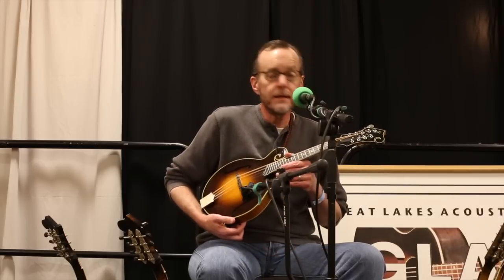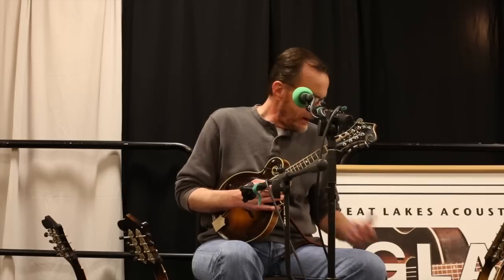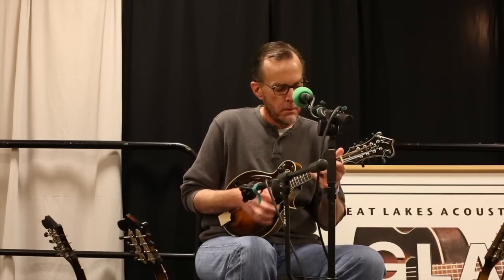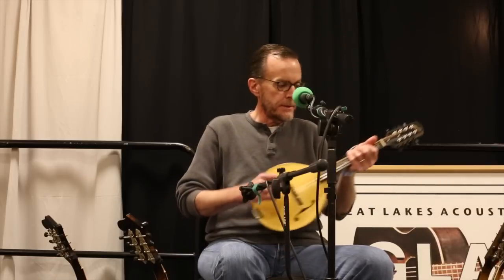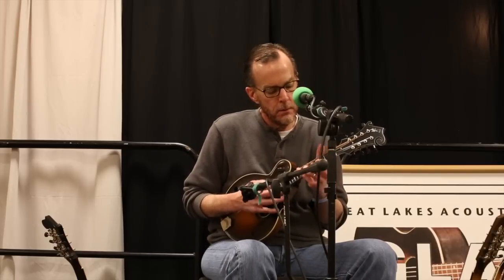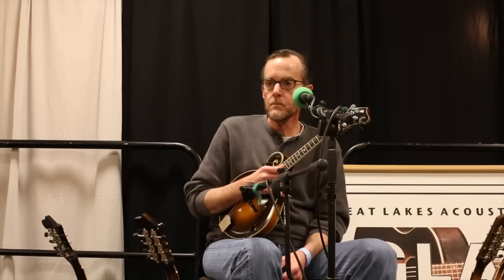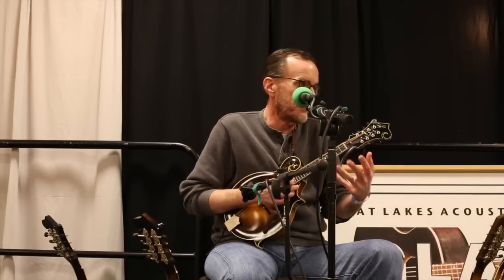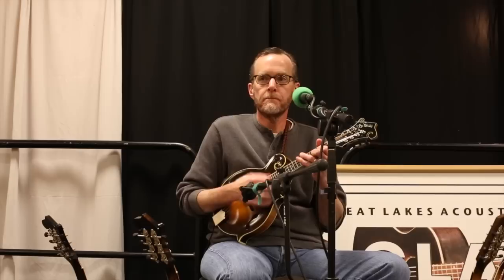Northfield Presents Adam Steffey Mandolin Workshop